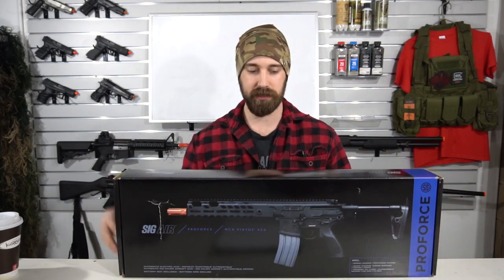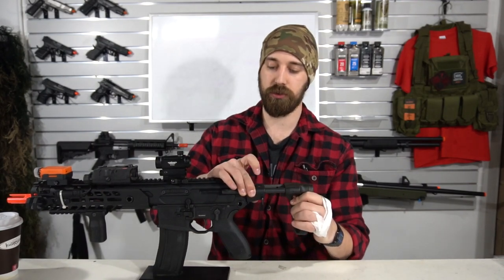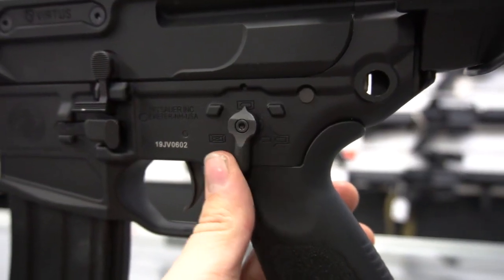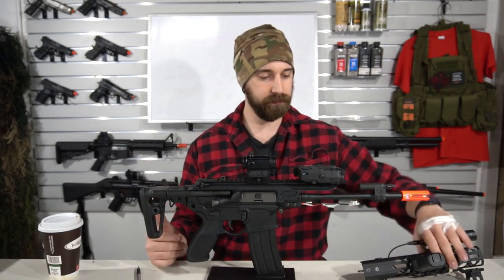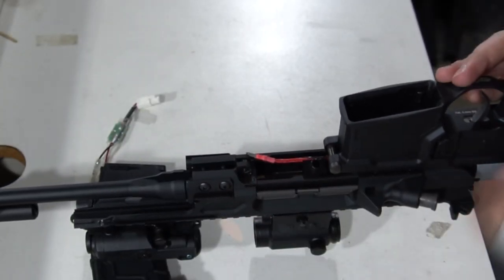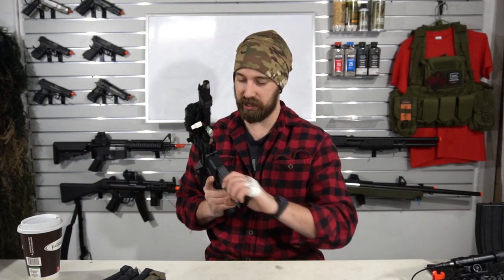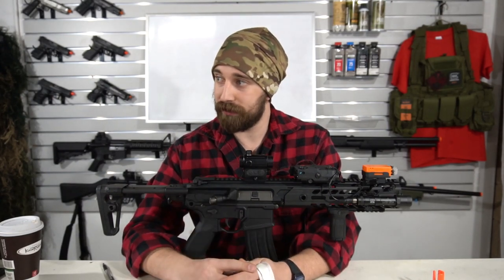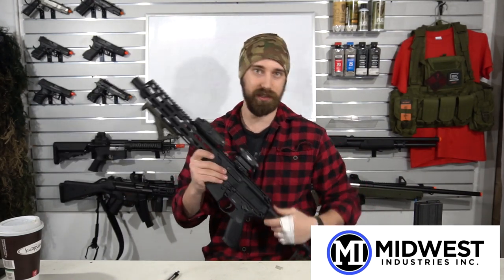Going over the SIG ProForce MCX Virtus AEG with Avalon gearbox - In Depth Review!!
Thanks to Midwest Industries Inc. for working with me for the new rail system! If you players want any other awesome rail systems that will last longer than the gun itself go by their Waukesha store to get everything installed correct!

To follow the Airsoft Headquarters;
Facebook search: The Airsoft Headquarters
Instagram search: airsoftheadquarters
Airsoft C3 search: Airsoft Headquarters

To Follow the Airsoft Arena;
Facebook search : Airsoft Arena
Instagram search: airsoftarenamilwaukee
Airsoft C3 search: Airsoft Arena Milwaikee

Store Address:
300 Travis Ln, Ste 19
Waukesha, Wisconsin